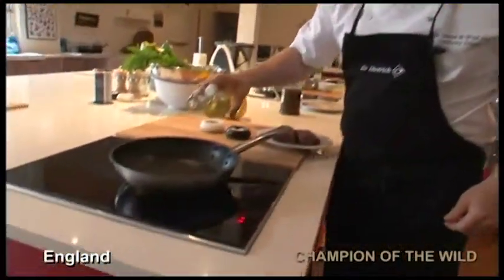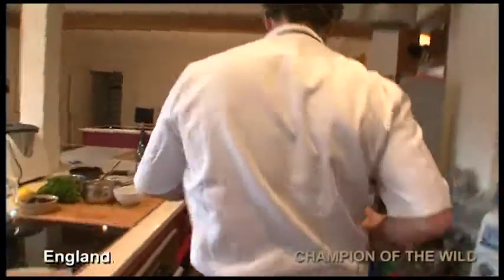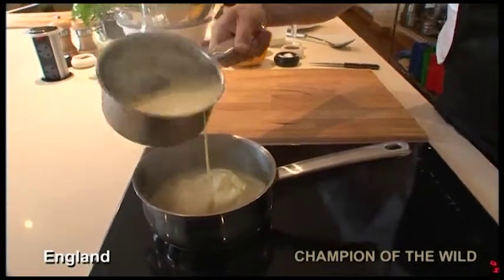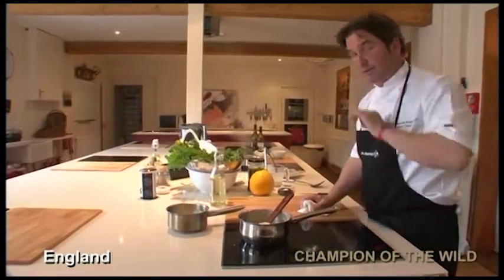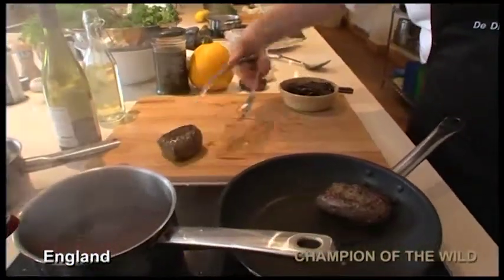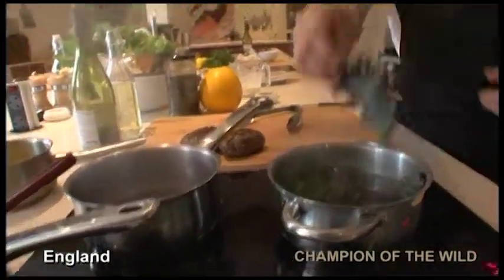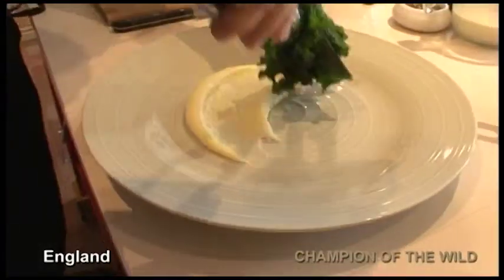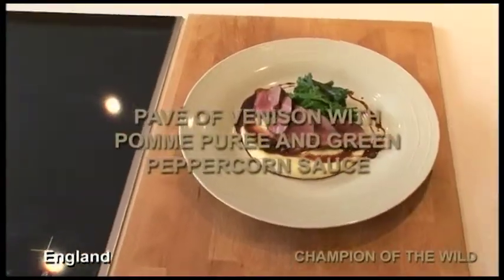Chefs of De Dietrich England 01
De Dietrich is proud to present 'Chefs of De Dietrich', a series compiling the most popular chefs worldwide and their most sought-after recipes. Discover the philosophies of these amazing chefs as they share with us their finest culinary creations cooked on their favorite De Dietrich appliances including the De Dietrich induction hob and multifunction oven.

To find out more about induction view